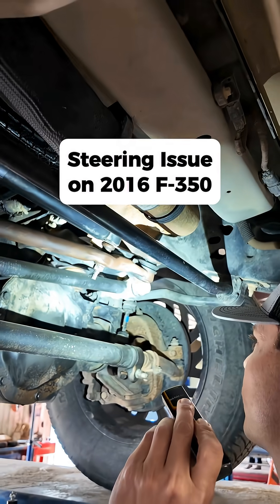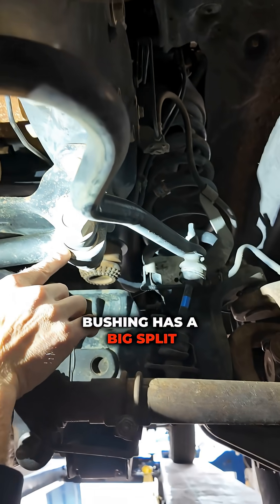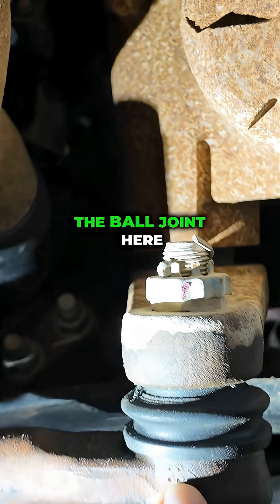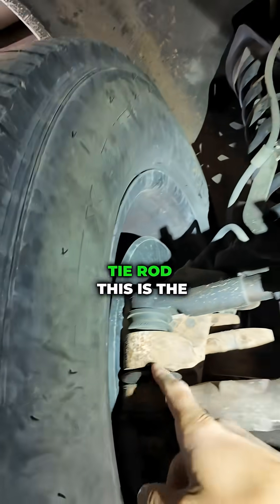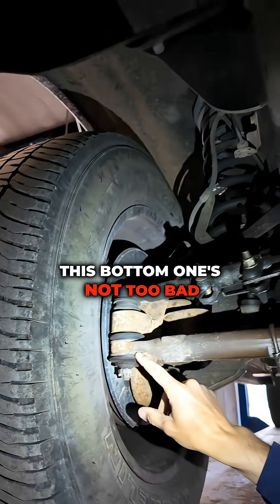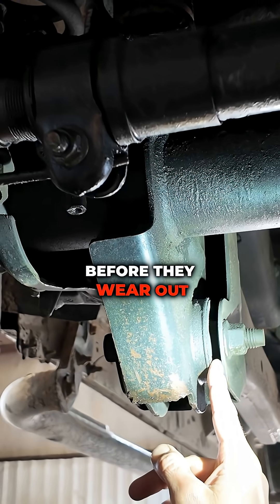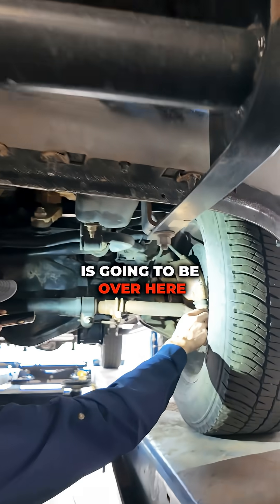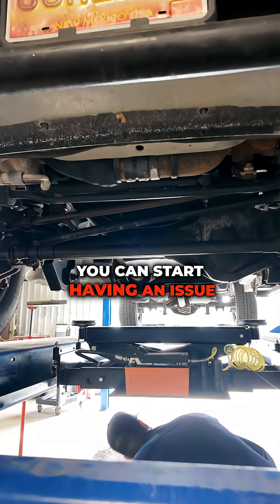Why Does Death Wobble Hit Ranch Trucks First?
Ever felt your front end start shaking after a bump?
We walked through every worn steering component on this F-350, and yeah, there’s more play than you’d want to see.
If your rig hauls daily or sees rough ground, this is what starts the shake.